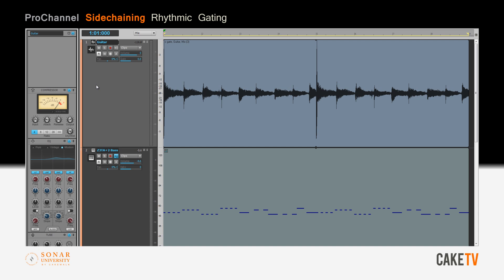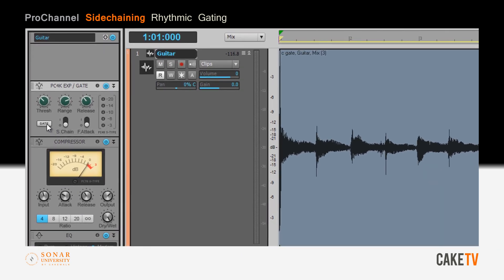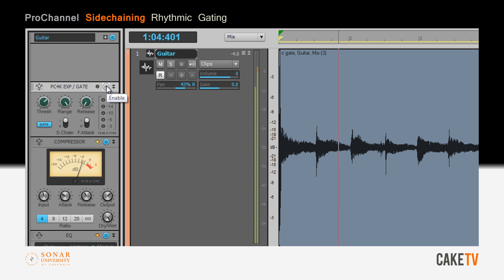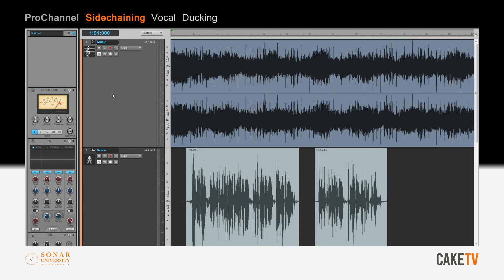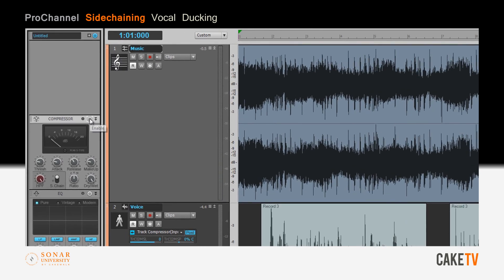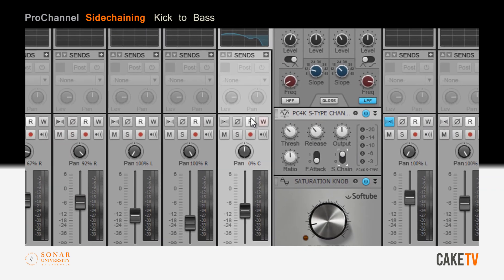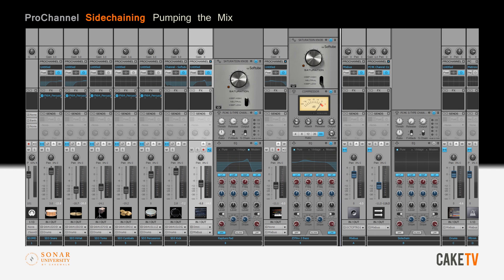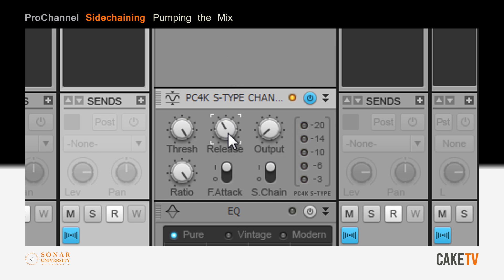SONAR: Go Deeper - ProChannel Sidechaining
Learn how to sidechain with SONAR's ProChannel Techniques include Rythmic Gating, Vocal Ducking, and Pumping the Mix.